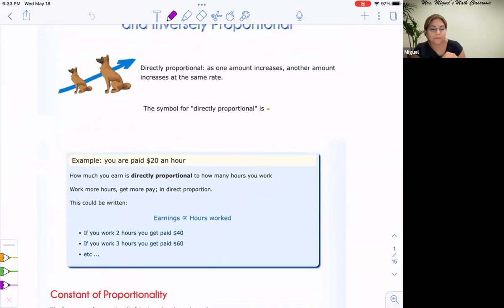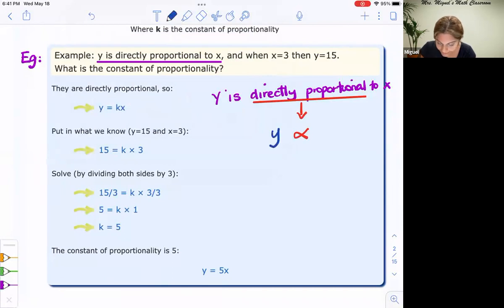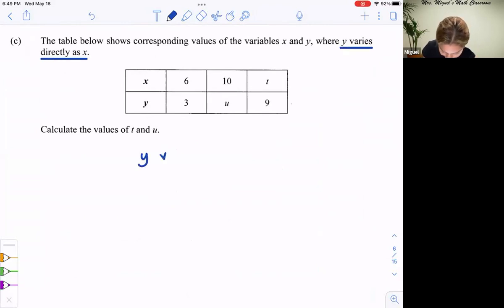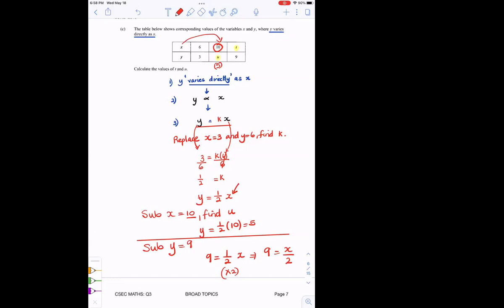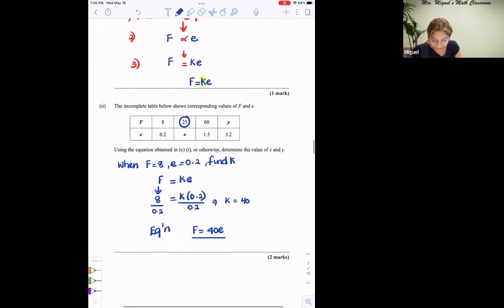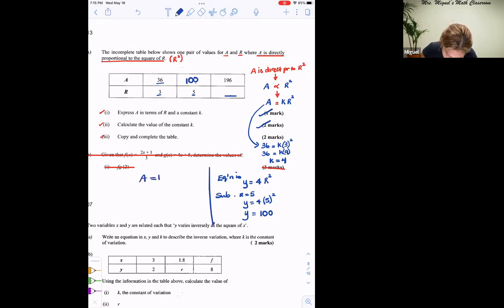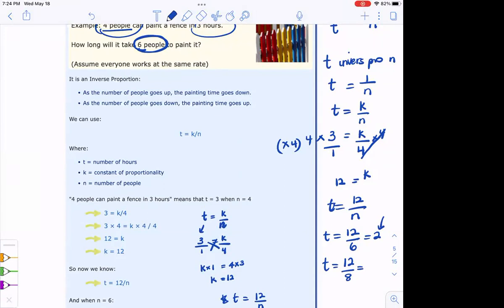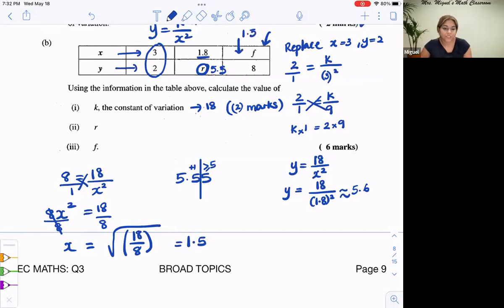June 2022 - Question 3 (Part 1)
Broad Topics 3